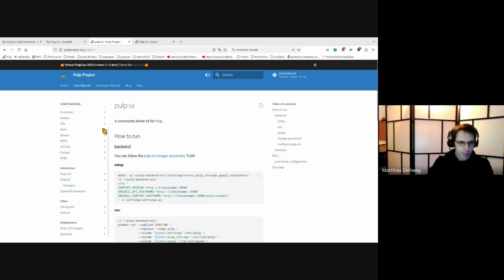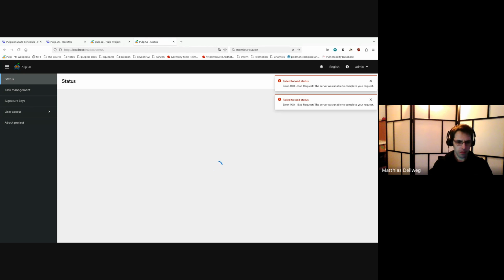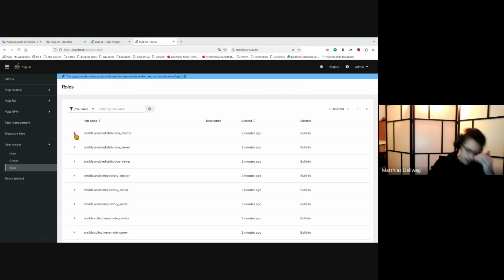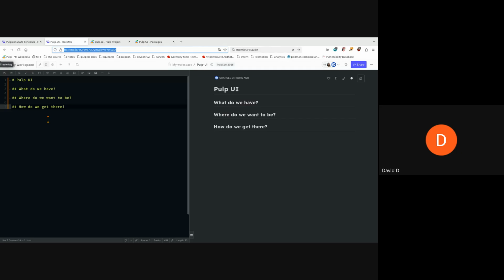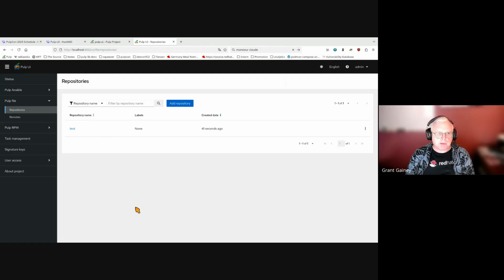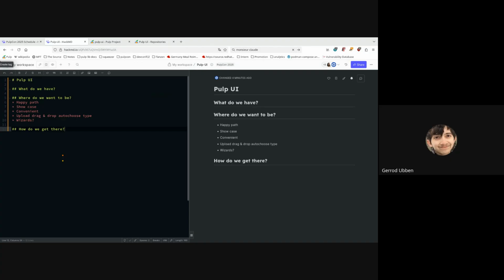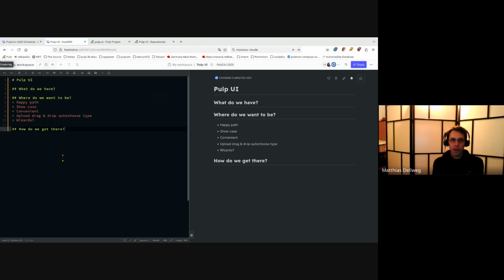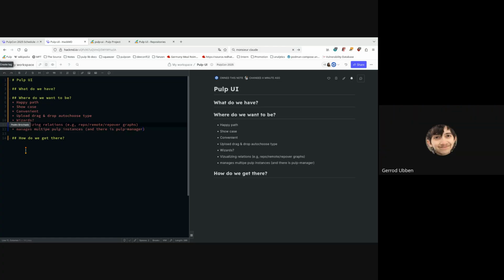Pulp-UI Discussion, PulpCon'25 Day 2